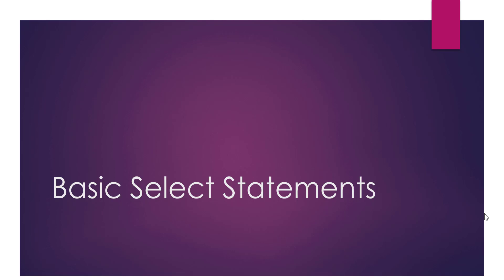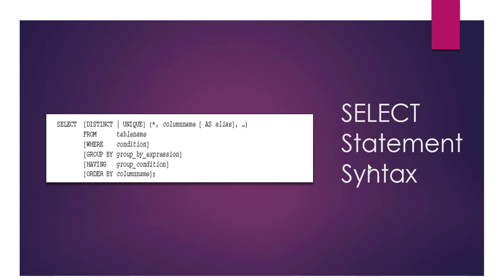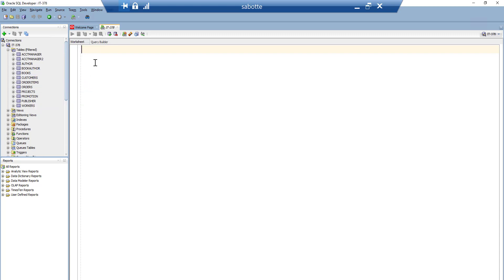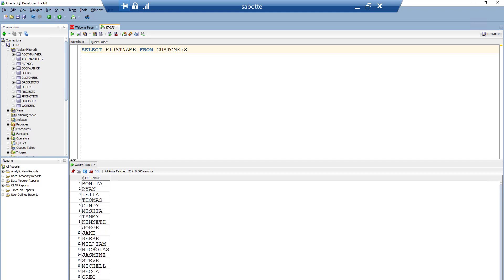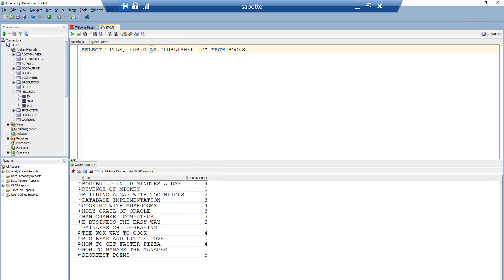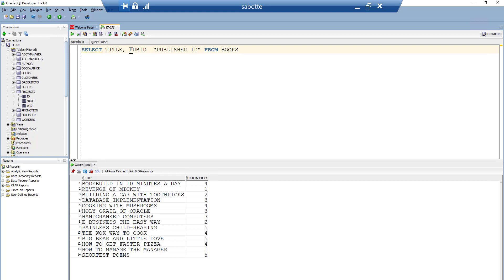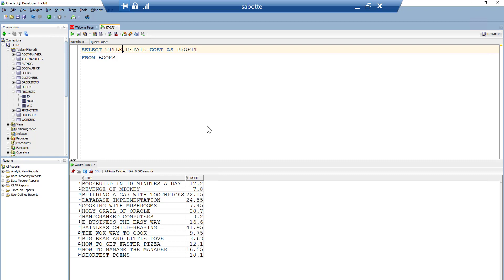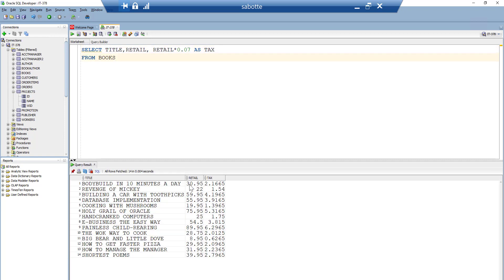Oracle Select Statements Part1: Column Manipulation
In this video we will look at the oracle select statement.
This video includes:
1. Selecting all columns and rows from a table
2. Display specific columns
3. Column Aliases
4. Arithmetic operations on columns
5. Using Concatenation
This video assumes you know how to connect to an oracle database using the oracle developer tool